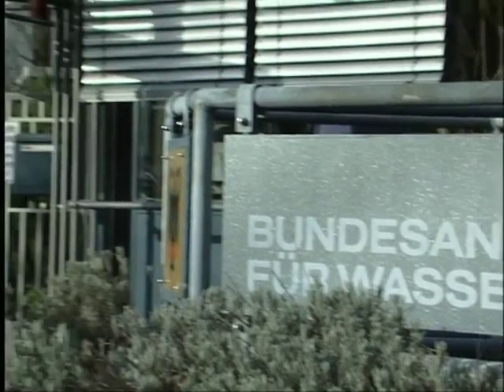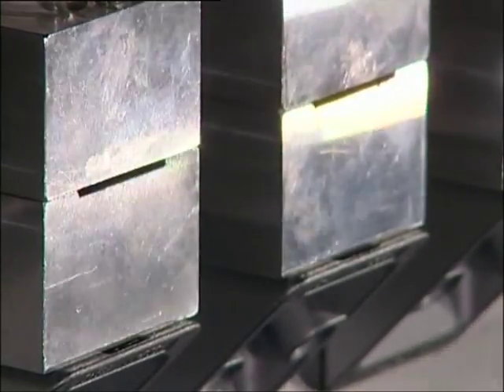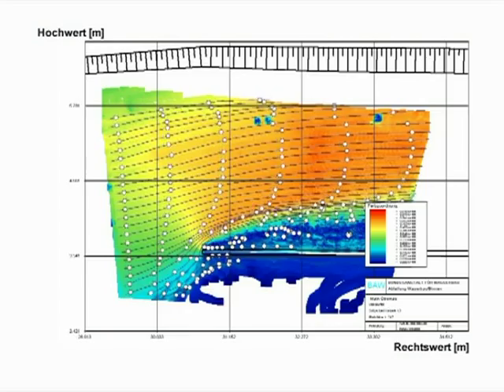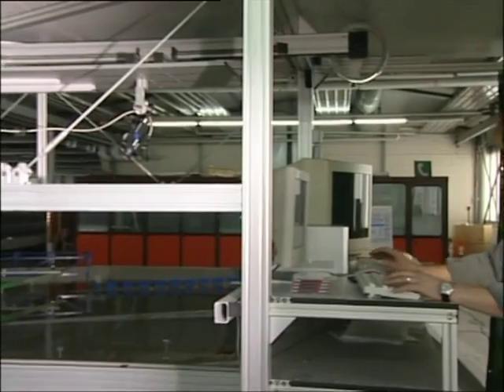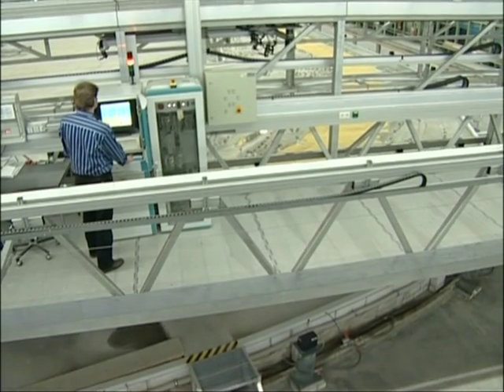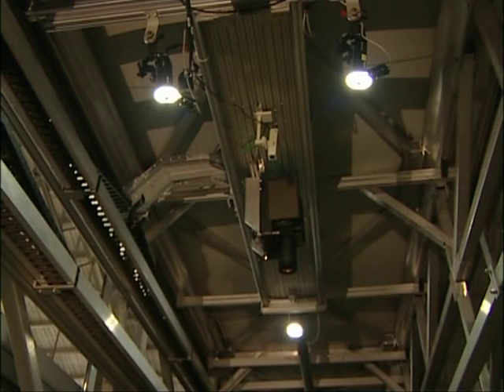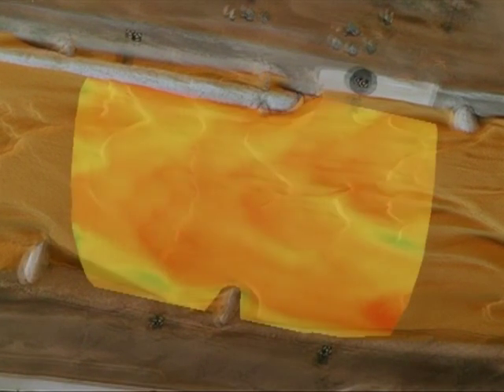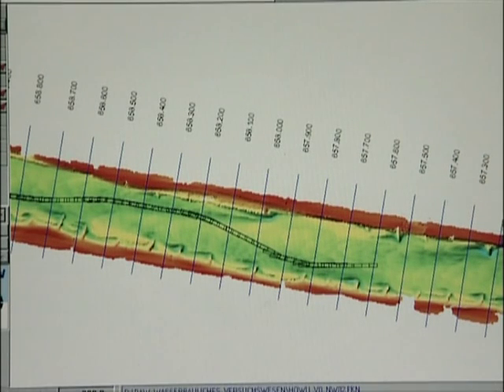Photogrammetric Measuring Methods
Optical measuring methods applied in the physical models of the BAW yield high quality and high quantity data. Using 2D Particle Tracking Velocimetry, one camera records the velocity of the water surface. Using the 3D Particle Tracking Velocimetry, three cameras are recording in three dimensions the water level and the surface velocity in the model at the same time. Three cameras also measure photogrammetrically the geometry and the changes of the river bed through the water during the ongoing experiment. Data are used in numerical models with which further dynamic analysis is performed.